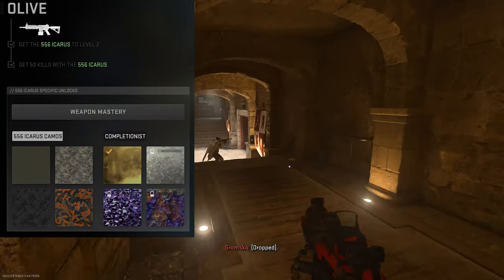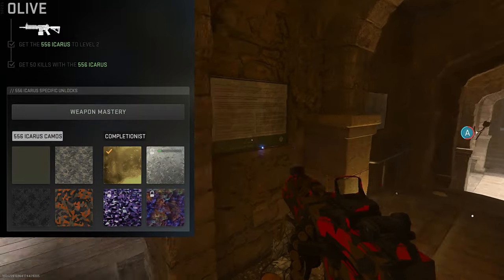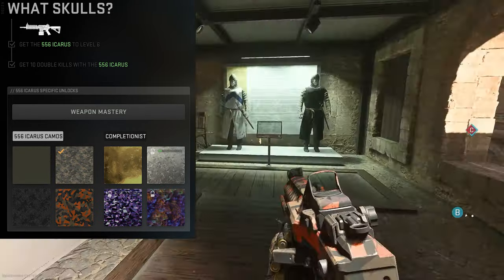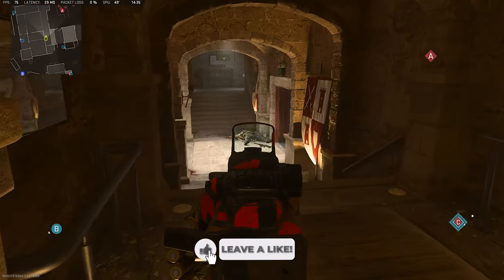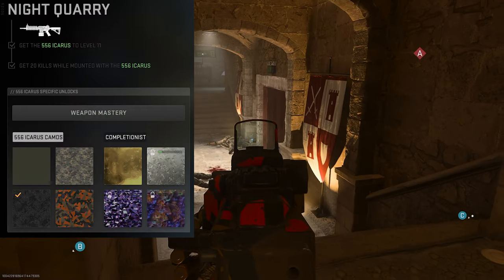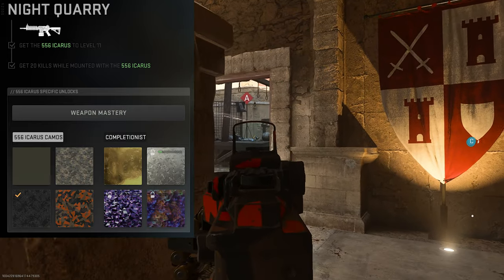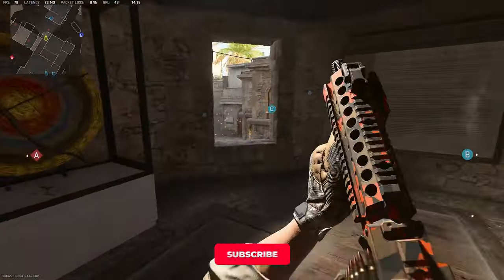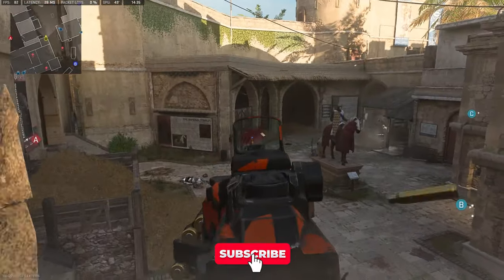GET GOLD IN 1 HOUR! Get gold Icarus super fast in MW2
In this Icarus Gold Camo Guide, I'll give you the best class setup you want to be using and some tips to help you do the challenges in the easiest ways possible including how to get 20 mounted kills!

This is how you get the Icarus556 LMG Gold in Call of Duty Modern Warfare 2 (MW2) in the quickest and easiest way so you can unlock Platinum Camo, Polyatomic Camo and Orion Camo!